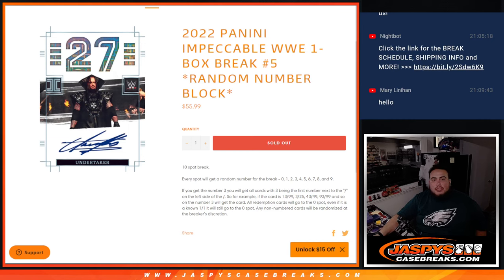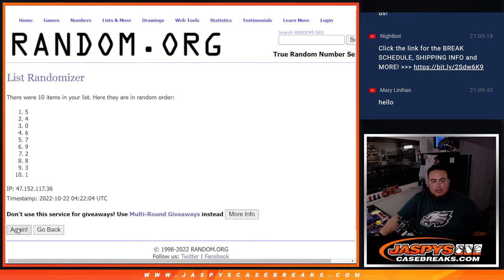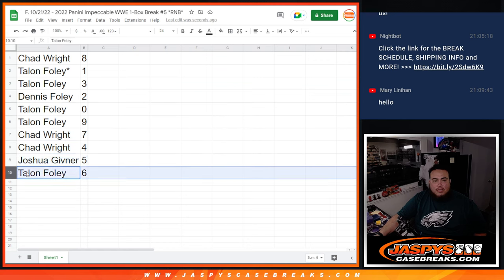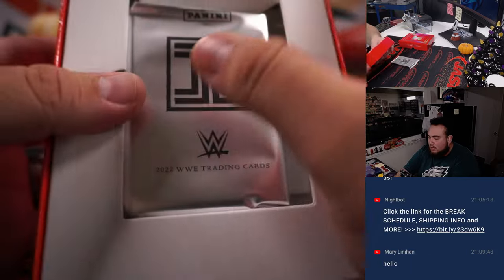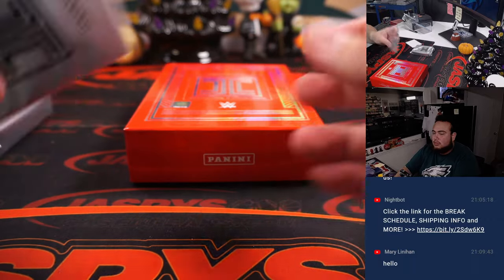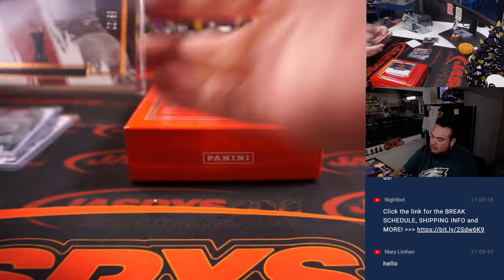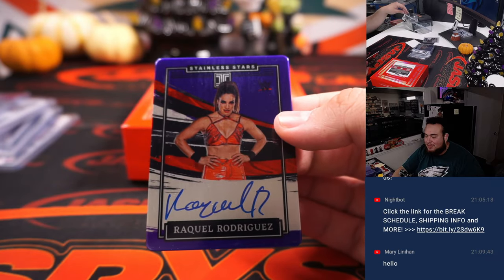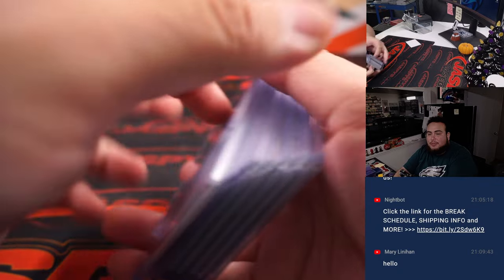F. 10/21/22 - 2022 Panini Impeccable WWE 1-Box Break #5 *RNB*